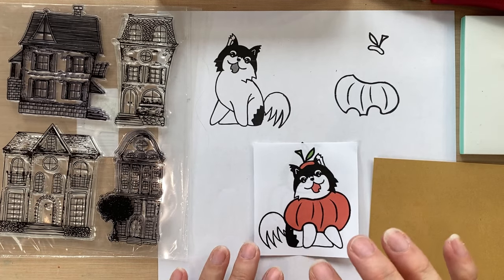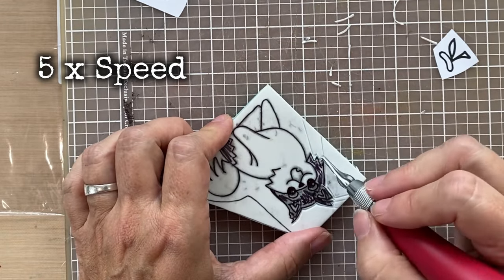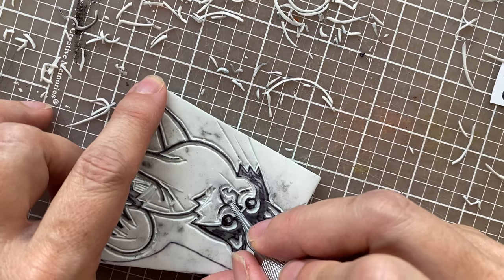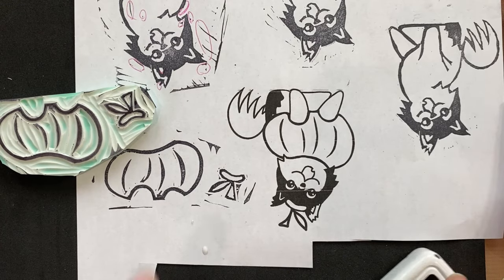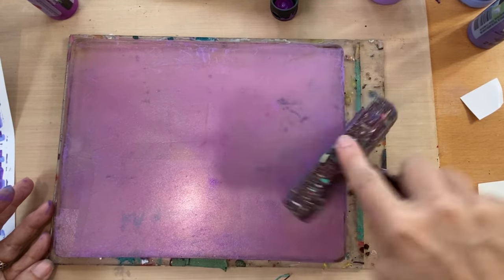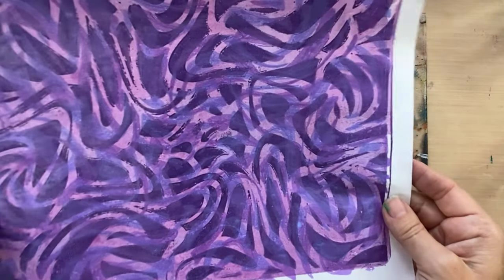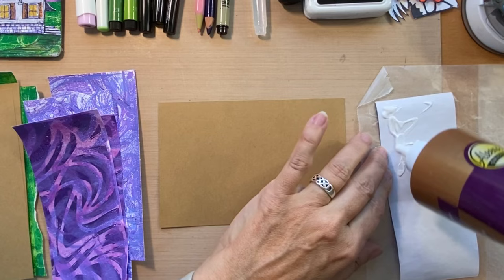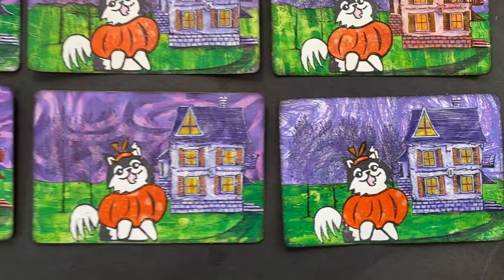Mixed Media Postcards for a swap: Stamp carving and Gelprinting included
In this process video I show how I made some Halloween/Fall themed postcards for a swap hosted by @JanetMYoung and @inkiwell (Dede Willingham).

Time stamps to navigate through this video:
0:00 Intro
1:12 Part 1: Stamp Carving
17:00 Part 2: Gelprinting
27:06 Part 3: Assembling the postcards
37:30 Finished postcard fronts
37:56 Finishing the backs
39:36 Super cute photo of Lucy from a few years ago

Links:
4x7 Rubber Carving blocks:
Amazon Canada
Amazon USA

Speedball Carving set

Stencils used by @P.M. Artist Studio and website link to my designs

Sara Davies “Postal Service” stamp set : I could only find it on Amazon UK but it is currently unavailable